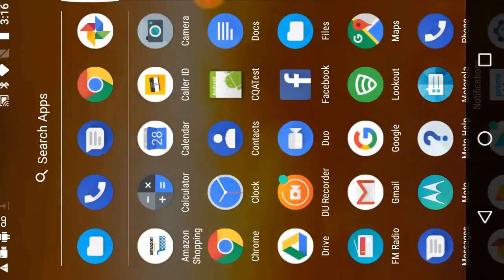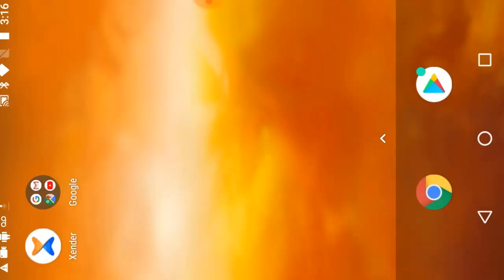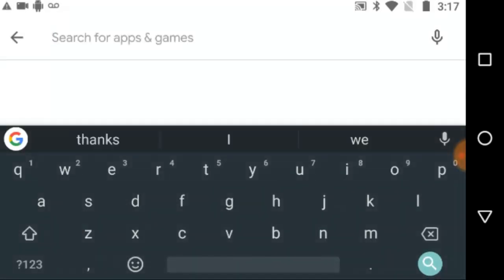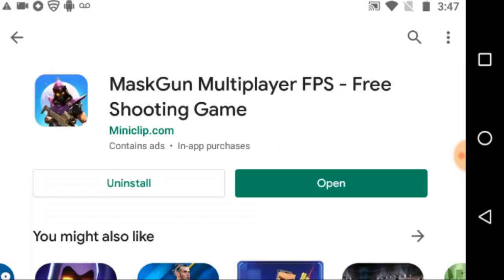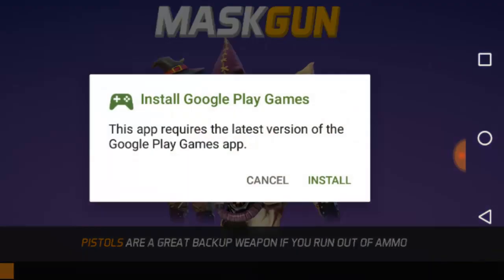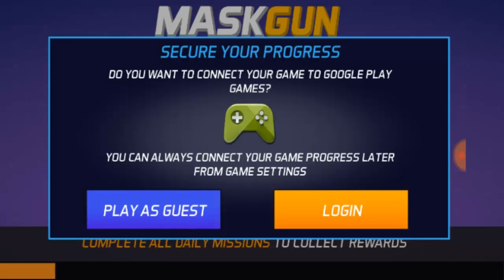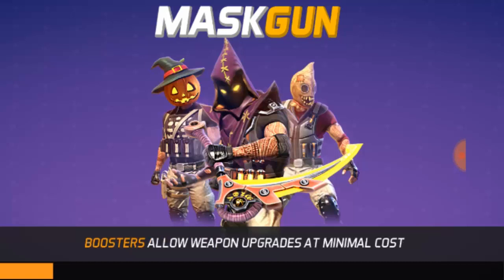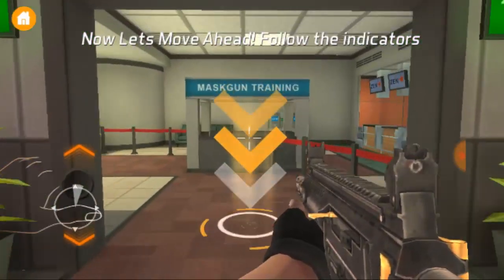How To Create New Maskgun Account | Maskgun Account maskgun #210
How To Create New Maskgun Account Maskgun Account
On this video I will show you how to create a new maskgun account, and start from level 1 in maskgun

WHAT'S NEW [HALLOWEEN]
- 2 Halloween themed maps: Yard And Airport
- New Halloween content and offers
- Grenades bug fixed: Sometimes grenades would explode immediately after being thrown

WHAT'S NEW
*Emotes: You can now dance & taunt in-game.
*Pants Customization: 20 new pant skins have been added to customize your character.
*Facebook Friends: You can now add and play with your facebook friends.
*Home Screen: The home screen has been completely overhauled.
*Social Button: There is now a new "Social" button on the home screen which is used to access the Social menus.
*Gameplay Fixes: Bugs have been squashed.

you can add me as a friend MaskGun
► Ochoochogift